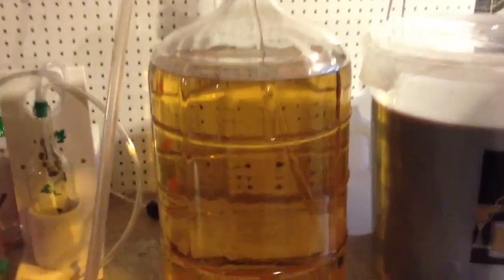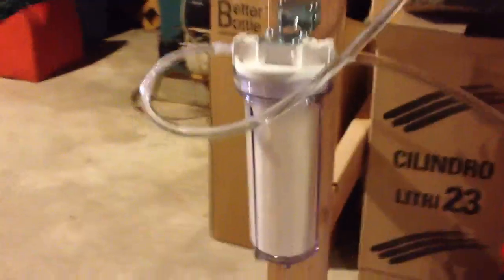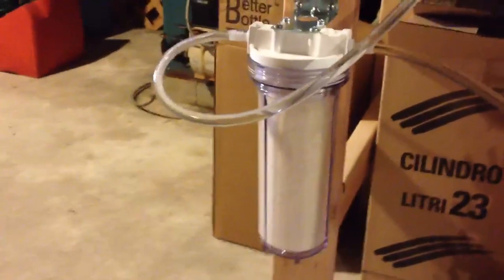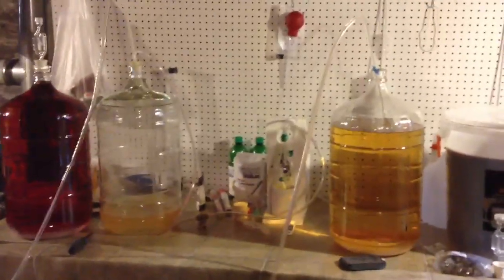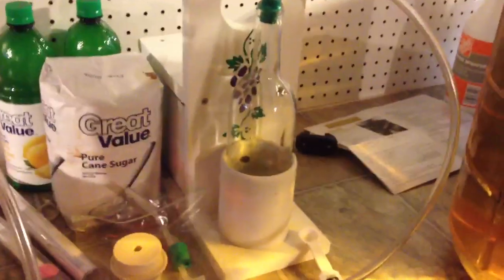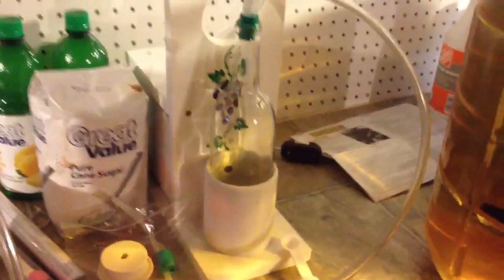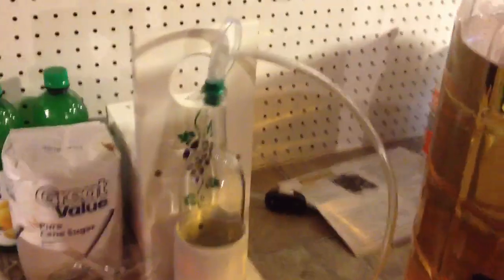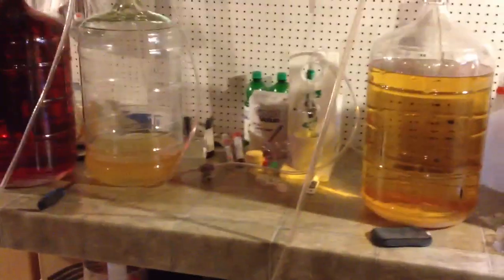Filtering Riesling with Whole House Filter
Filtering my Cellar Craft Late Harvest Riesling with a whole house filter and the All In One Vacuum Pump